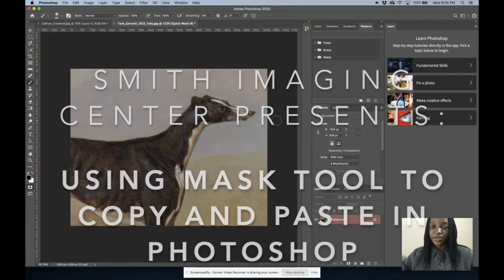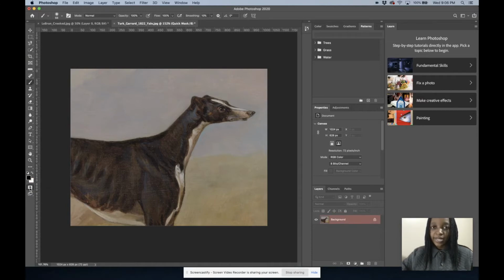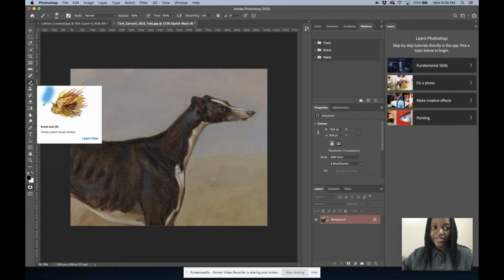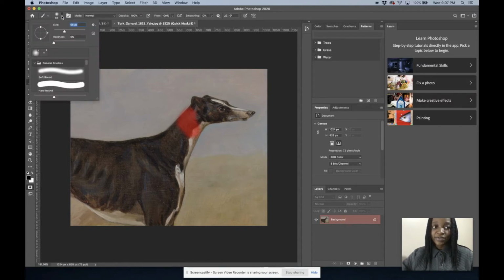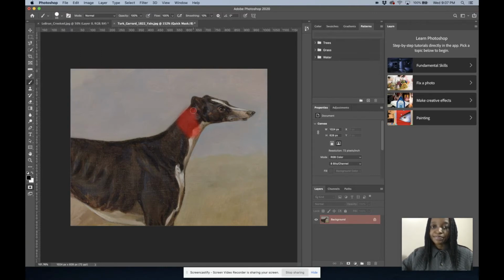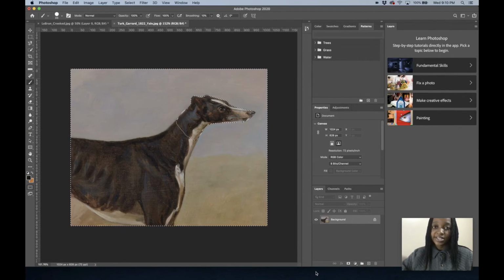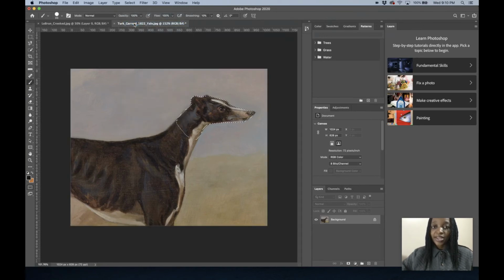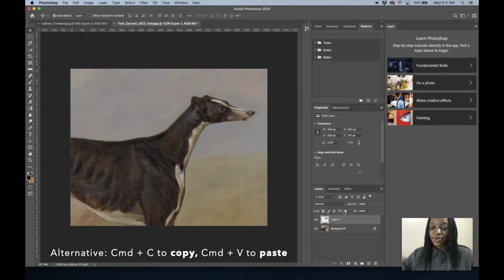Using the Mask Feature to Copy and Paste in Photoshop